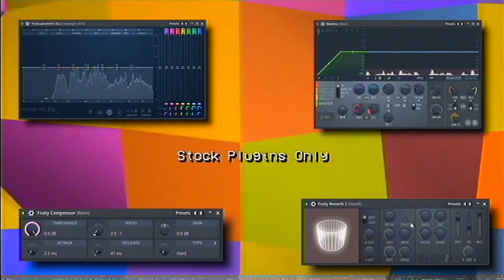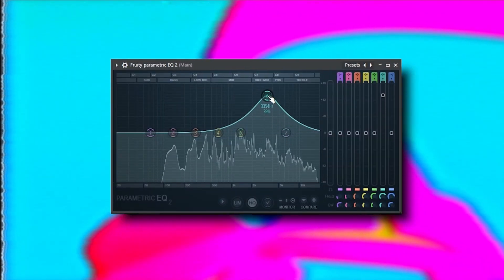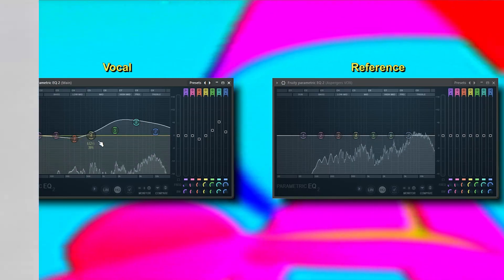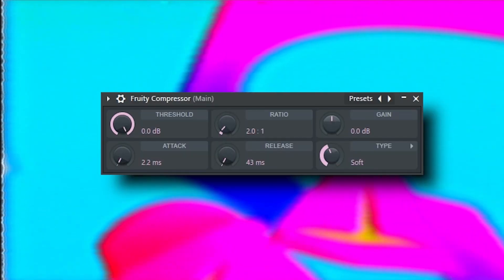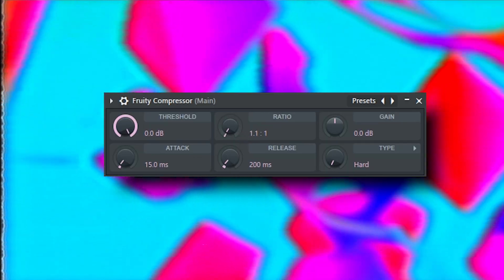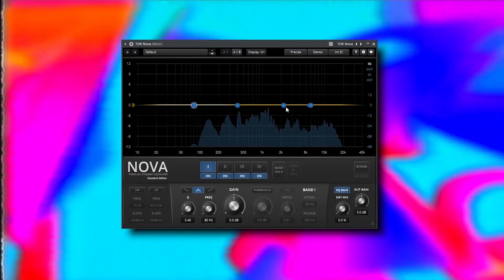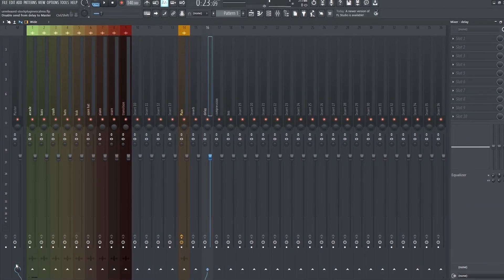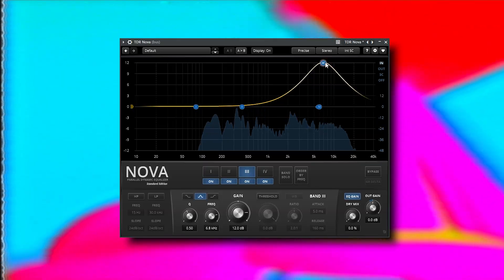How To Mix Vocals With Stock Plugins in FL Studio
In this video I demonstrate how to mix rap vocals in FL Studio with stock plugins. I discuss my approach to EQing, compression and more.

0:57 EQ
2:39 Compression
4:50 De-Ess
5:53 Parallel Processing
7:17 Before and After